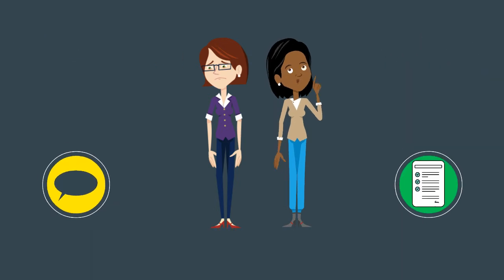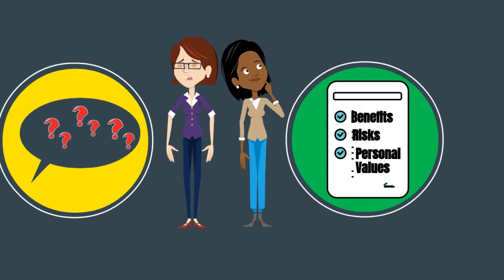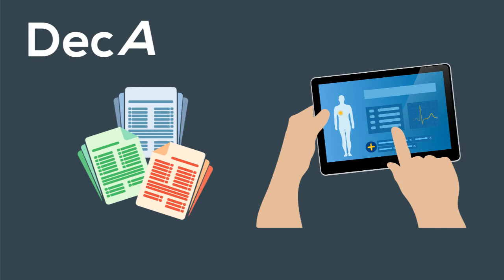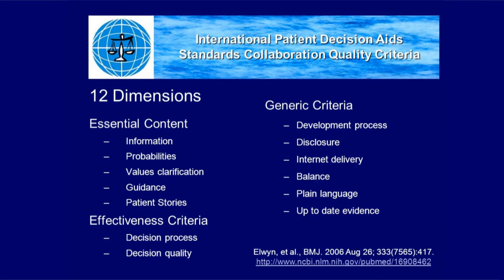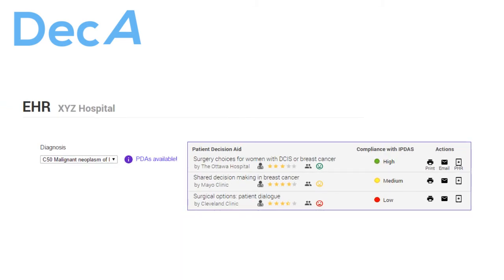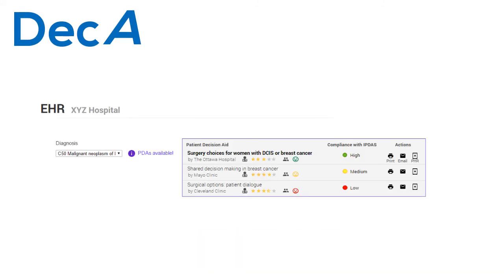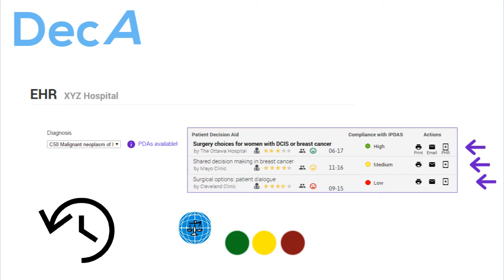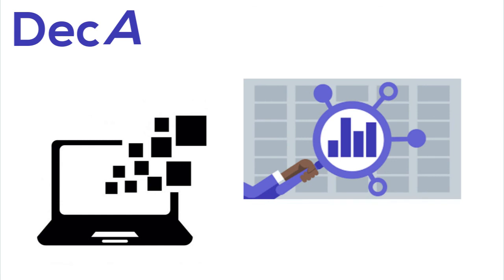Decision aids eHealth 724 Project MF AJN HY SZ